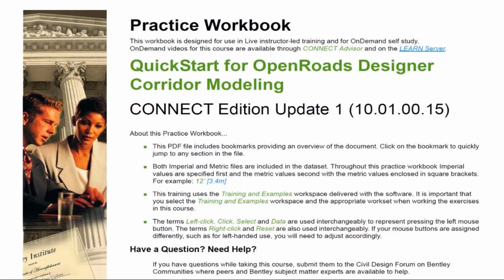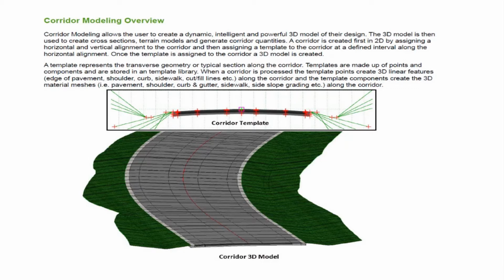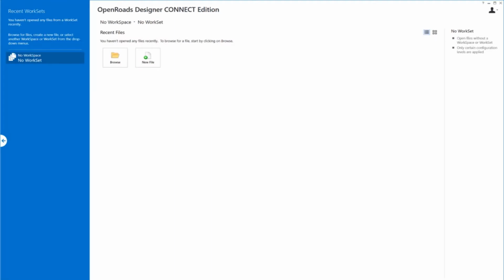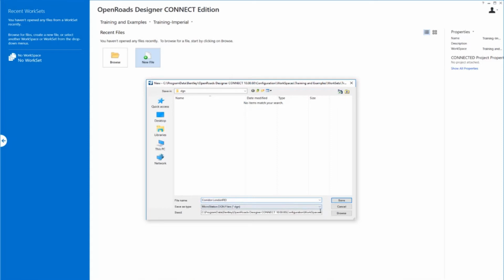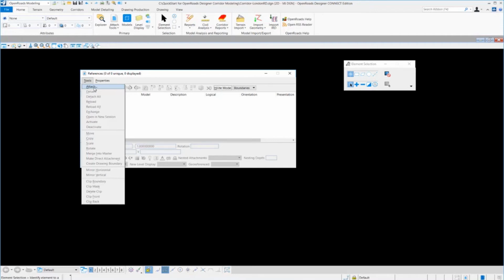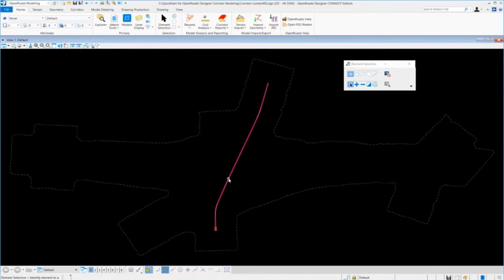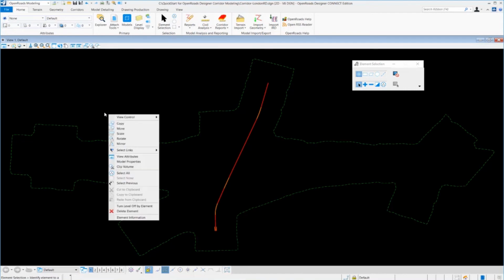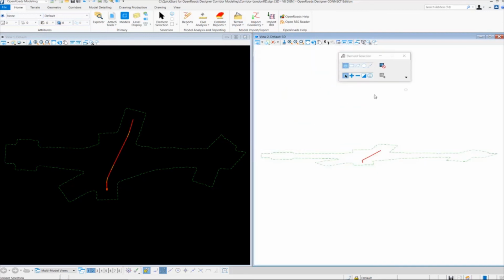01 Introduction and Getting Started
In this video, you will learn how to start OpenRoads Designer, select the proper WorkSpace & WorkSet, create a 2D DGN file, attach reference files, set the active terrain model and define 2D & 3D Model Views.